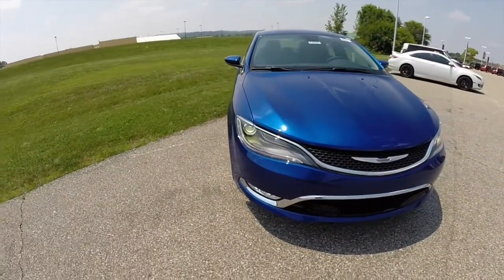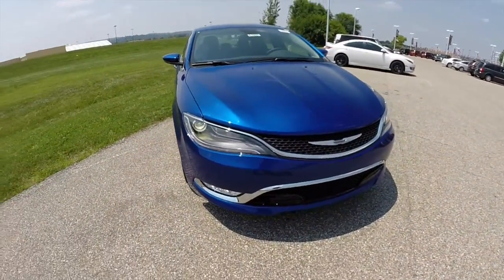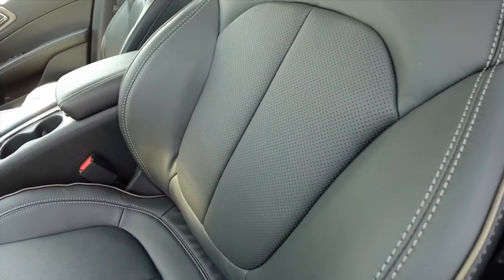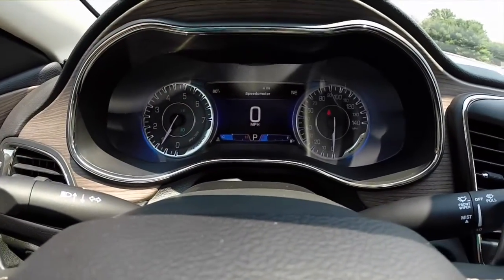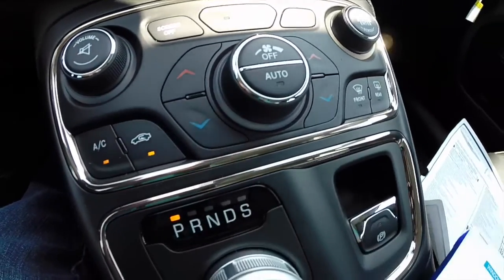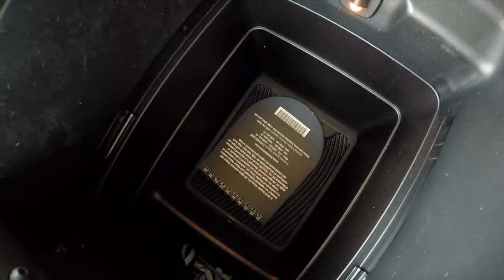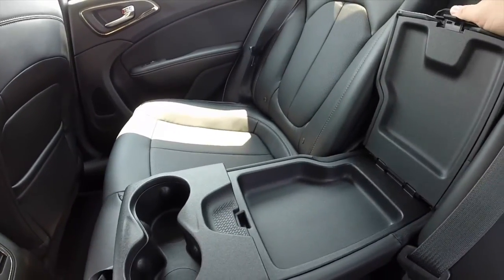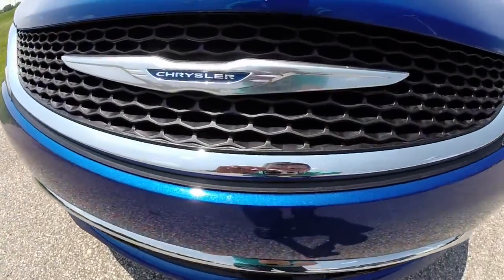2015 Chrysler 200C AWD Blue | All Wheel Drive Sedan | Indianapolis, IN | 17507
With features that rival upscale luxury cars, the all new 2015 Chrysler 200C is setting the standard for build quality and equipment levels for the compact segment.  This 200C Premium has features that wouldn't be out of place on any Mercedes-Benz, BMW, Audi, or Cadillac and at a fraction of their going prices!  Travel in style in the distinctive new look for Chrysler. With over 600 hours of wind-tunnel testing, aerodynamics are premium and with this shape, fuel mileage is great as well.  Even with the All Wheel Drive and the 295 BHP V6 engine, EPA estimates for fuel economy on this vehicle are 18 MPG City/29 MPG Highway with 22 MPG combined.  This vehicle uses approximately 4.5 gallons per 100 miles driven.  The ride is smooth and the interior fit and finish is bar none.

Below are vehicle specs and equipment package(s) included on this vehicle:

Exterior Color: Vivid Blue Pearl Coat
Interior Color: Black Premium Perforated Leather w/Brown Contrast Stitching and Bronze Accent Piping.
Engine: 3.6L, 295BHP Pentastar 24V VVT V6
Transmission: 9-Speed AutoStick® Automatic w/Rotary eShift knob.

PREMIUM GROUP
Premium Leather Perforated Seats
Luxury Door Trim Panels w/Genuine American Walnut Trim
115-Volt Household Style Outlet
2-Driver Memory for:
-Mirrors
-Radio Presets
-Driver Seat
Heated Steering Wheel w/Bronze Accents
Bronze Chrome Interior Trim
NAVIGATION AND SOUND GROUP
Uconnect® 8.4AN AM/FM/SXM/HD/BT/NAV
8.4-inch Touchscreen Display
Garmin-Based Navigation System
9-Alpine® Speakers w/Subwoofer
506-Watt Amplifier
HD Radio
PREMIUM LIGHTING GROUP
HID Headlamps w/LED Daytime Running Lamps
LED Foglamps

Located at:
Community Chrysler
555 State Rd. 37 S.
Martinsville, IN